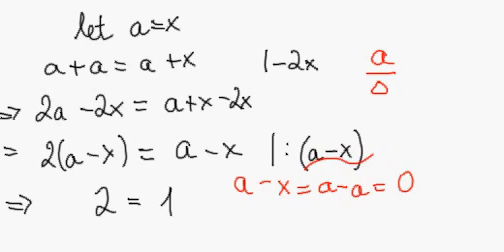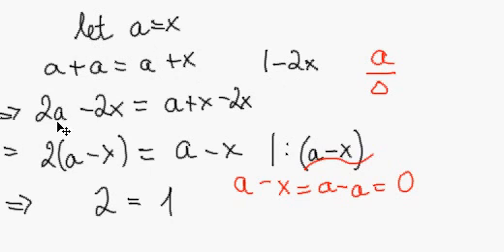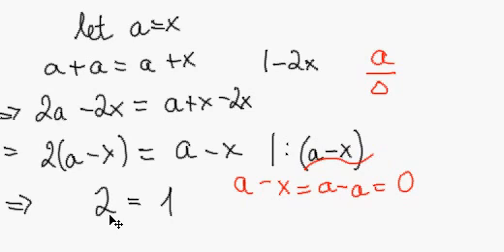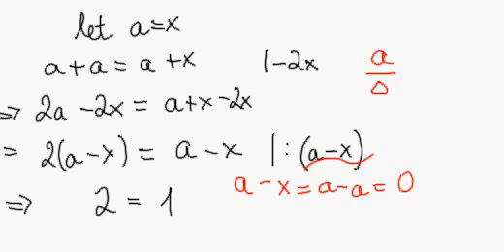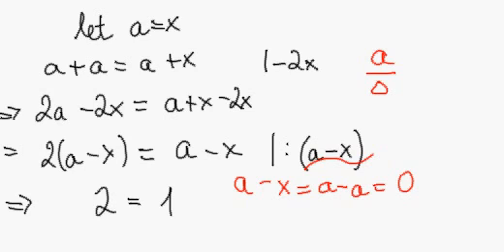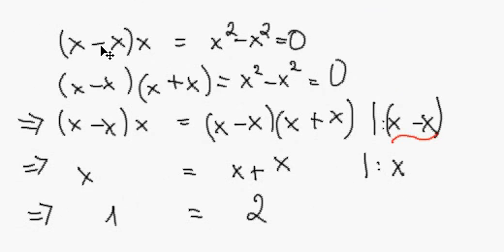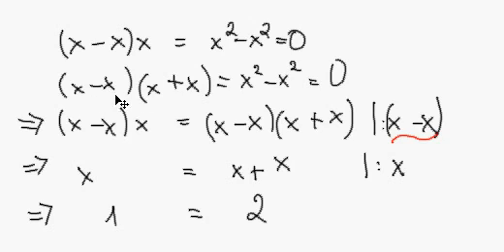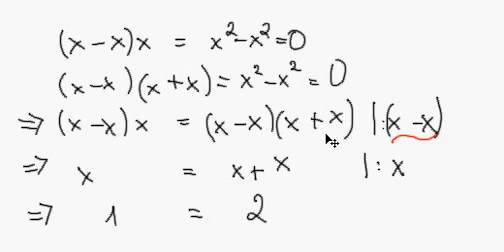2=1 and dividing by zero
About a proof that is not a proof.